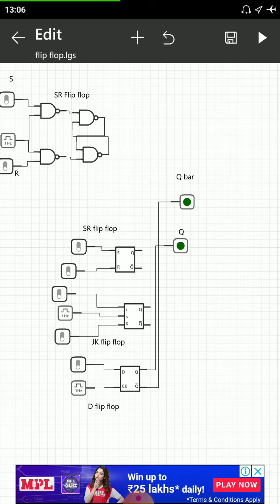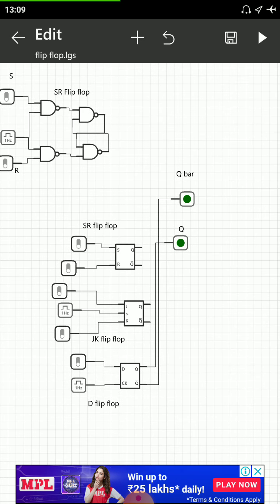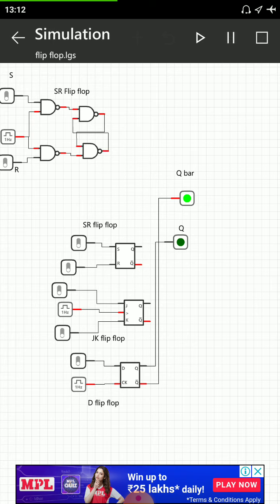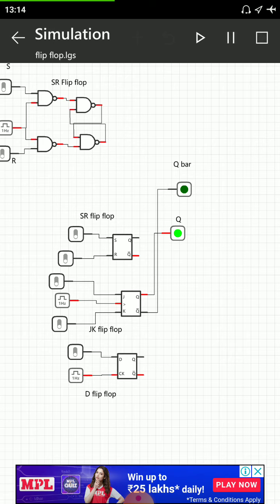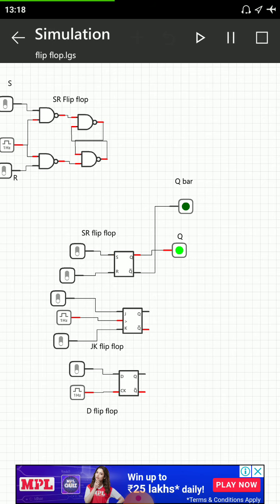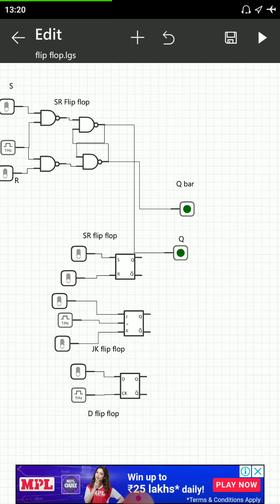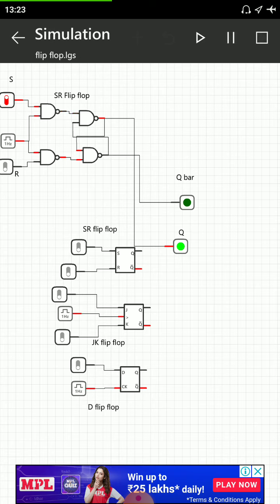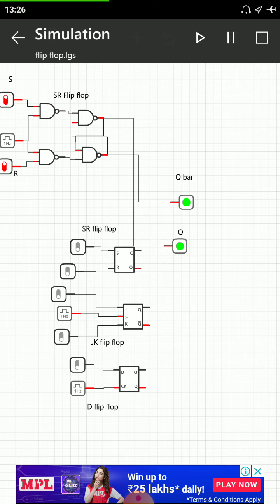Flip Flops: JK,SR,D